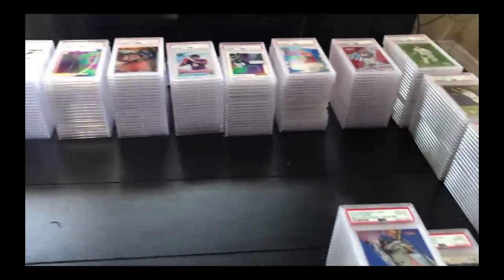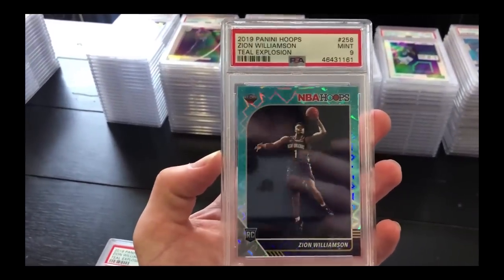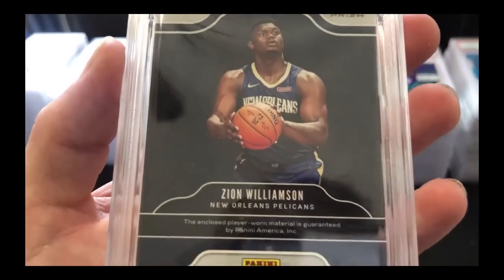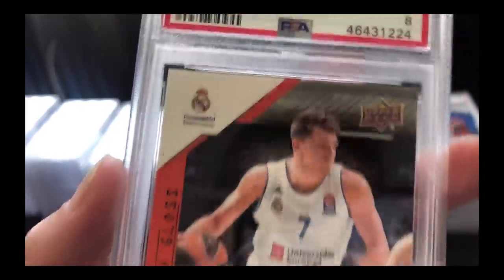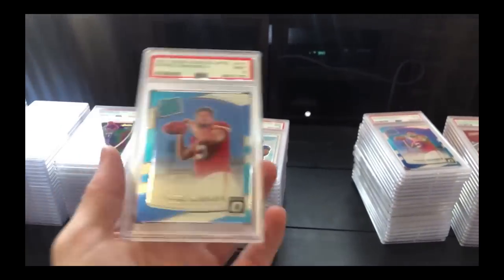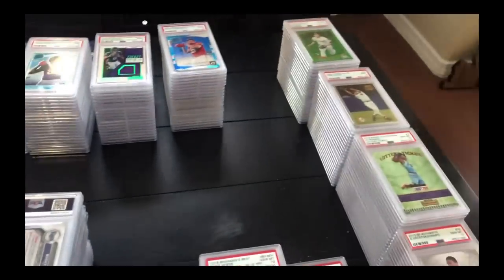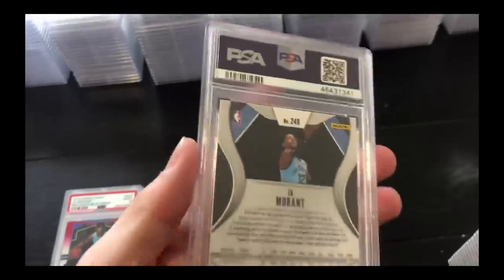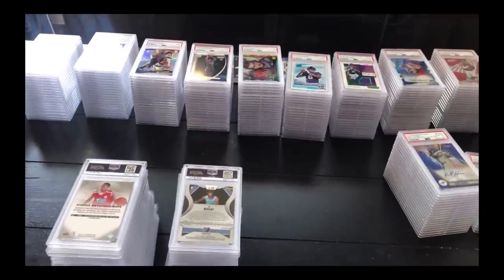Worst PSA GRADED ORDER OF ALL TIME - 285 Card Bulk Order Box Break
Warning, there is a lot of complaining, if that's not your jam, this might not be the video for you. In this video I review a recent 285 card bulk order that I received from PSA recently in late August. Grading standards have tightened drastically. Back to back orders now with my lowest gem rates ever. Despite the low gem rate, this is still a high sale value order with a lot of big cards. But oh, what could have been...

About me:
-Full time pharmacists by day
-25 year hobby veteran by night